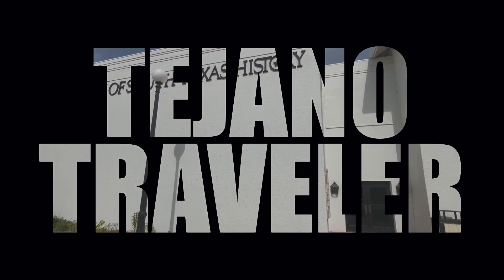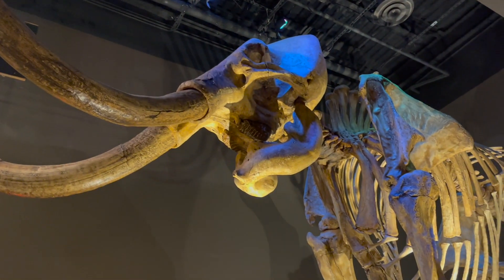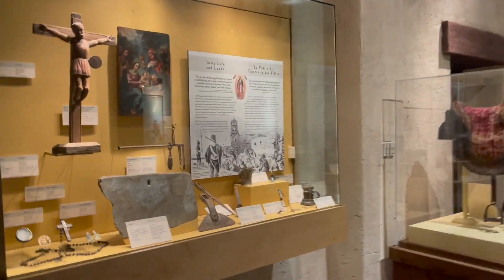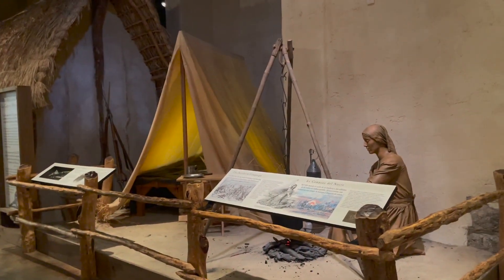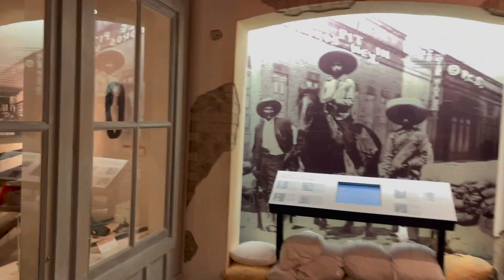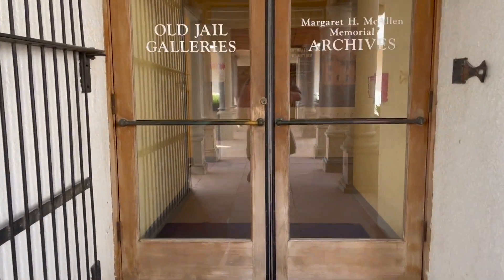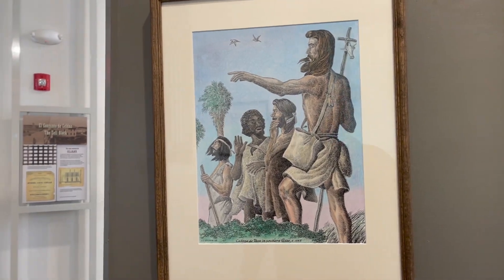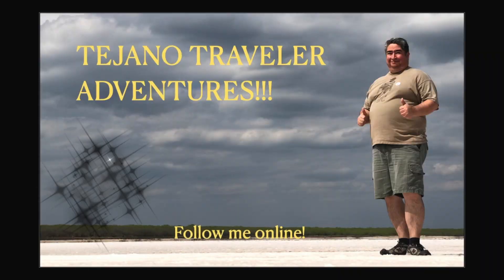Museum of South Texas History!!!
South Texas has a rich history behind it and this museums perfectly captures the essence of it! It traces South Texas History from pre-historic times to today! Its awesome!